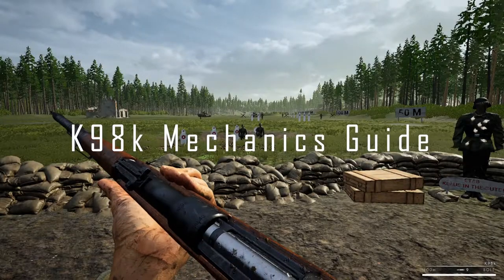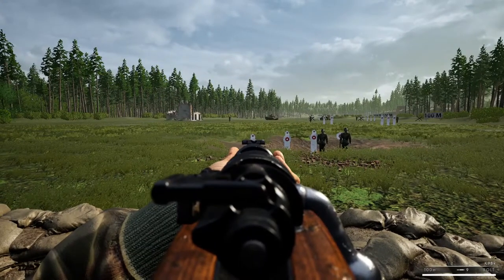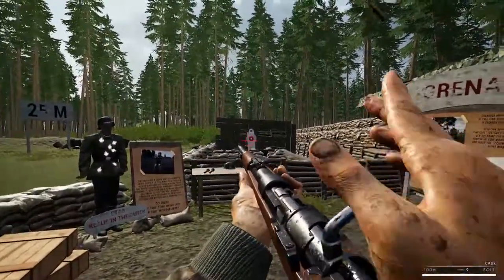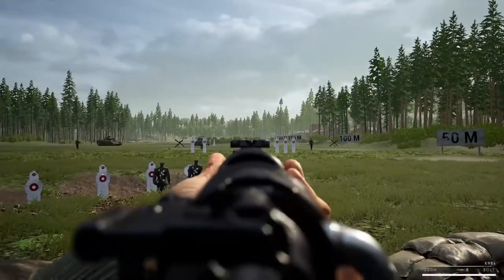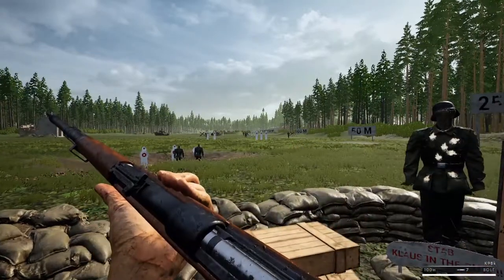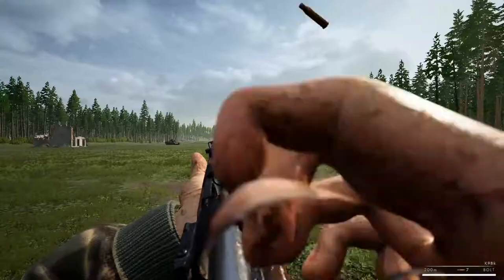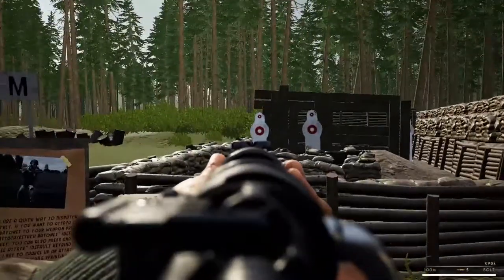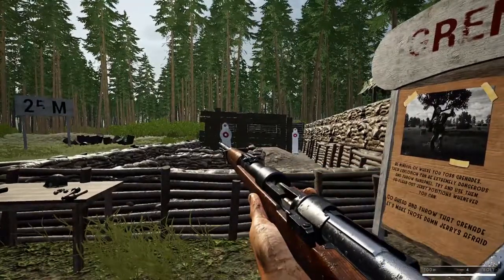Post Scriptum: K98k Mechanics Guide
New video format to inform Post Scriptum players on how they effectively use and abuse the k98k on the German team.